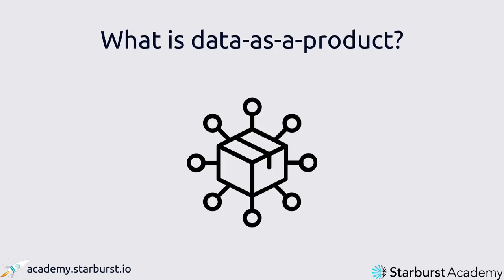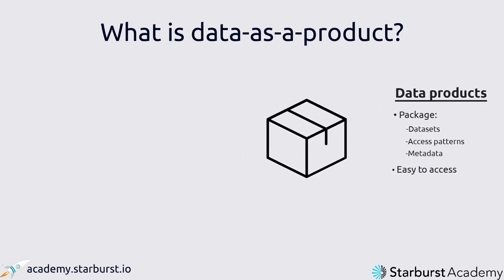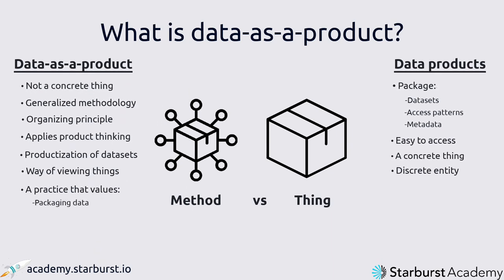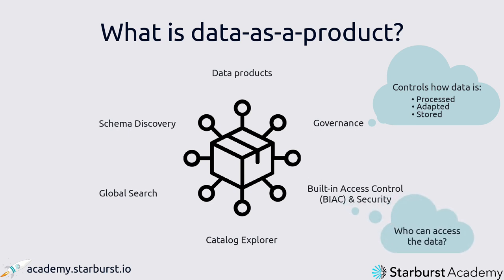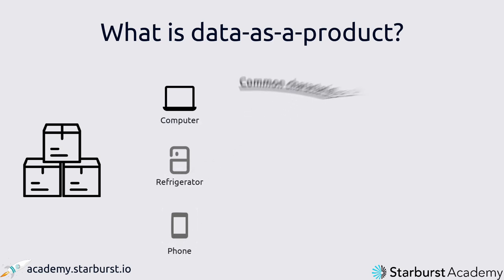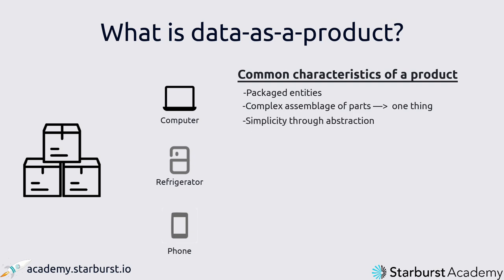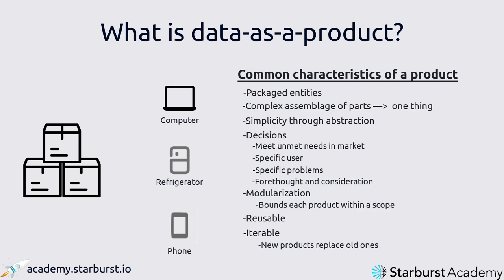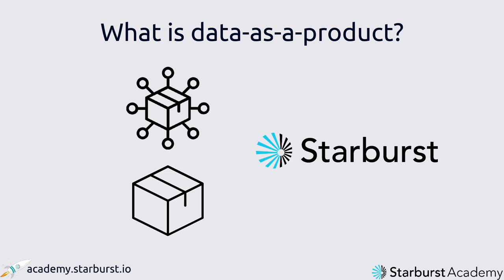What is data-as-a-product? | Starburst Academy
Want to know more about data as a product? This video explains how Starburst Galaxy and Starburst Enterprise use data-as-a-product thinking as a general methodology across several features, including Global Search, Schema Discovery, Catalog Explorer, Built-in Access Control (BIAC) & Security, and Governance. This extends the productization of data beyond data products themselves.

Starburst’s approach to data products uses data-as-a-product thinking at its core. Using data should be as easy as using any other product. Intuitive accessibility informs everything we do, empowering businesses to easily access curated data from multiple sources. This includes modern cloud data lake object storage sources, like AWS S3, Azure Blob Storage, and Google Cloud Storage, and more conventional data warehouse platforms. Data products can also be created using data federation, and always include security and governance to manage data access by role, data domain, or use case.

This video is part of a larger course, Exploring data products This course digs deeper into data products at all levels, including a discussion of how Starburst Galaxy and Starburst Enterprise can help. It is available on Starburst Academy

The course is part of the Data foundations series The series provides a conceptual and contextual background to help you understand how Starburst fits within Big Data ecosystems, including Exploring data lakes and Exploring data lakehouses Each course in the series is suitable for all audiences.